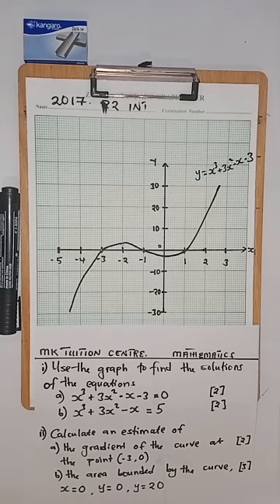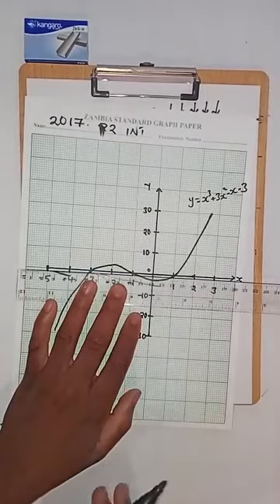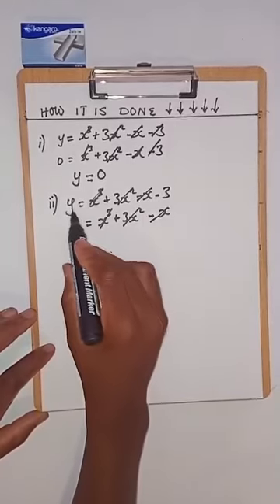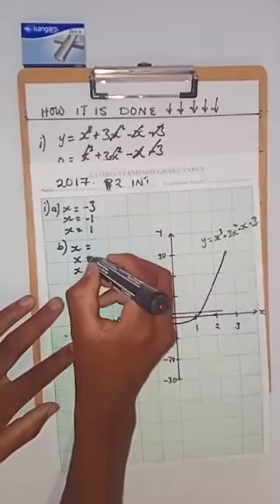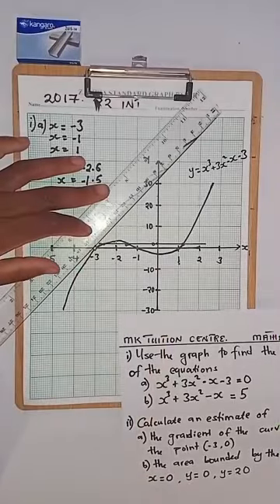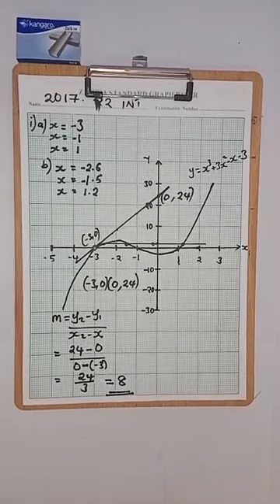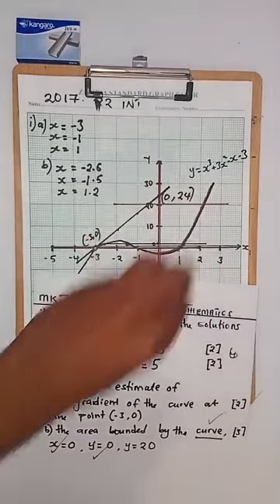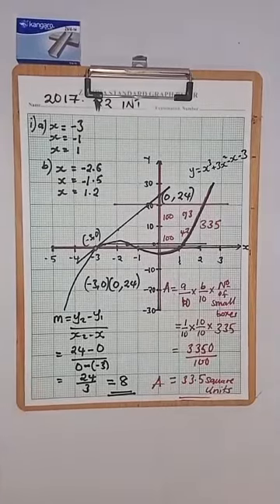CUBIC FUNCTION || MATHS 2017 P2 INTERNAL